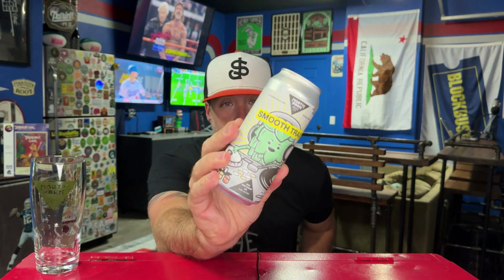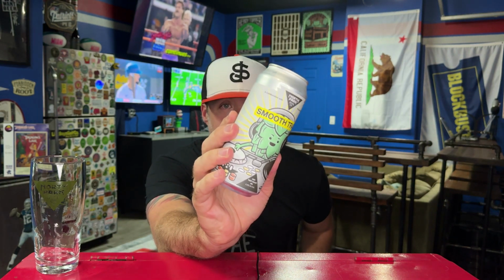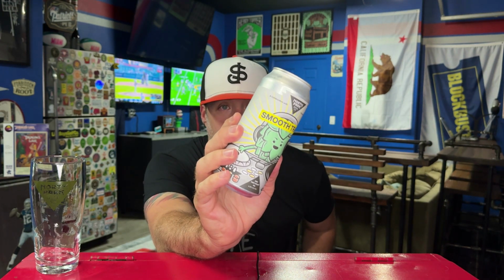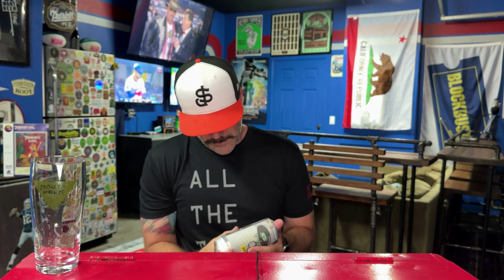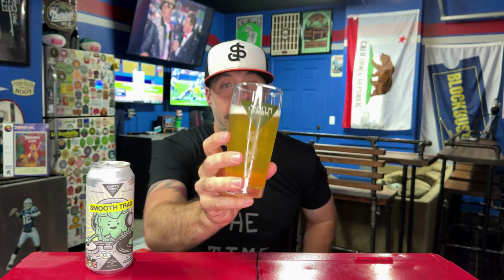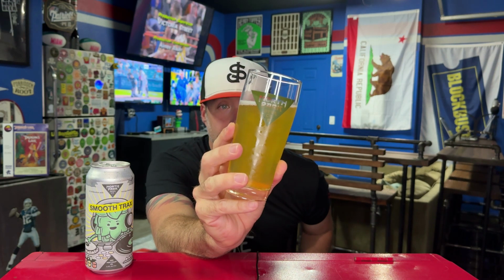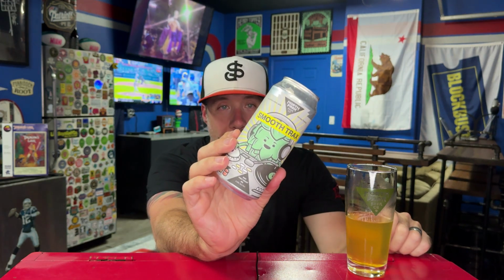North Park x Homage - Smooth Trax - 6.8% ABV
Thanks Craig!!

Untappd - jow_42